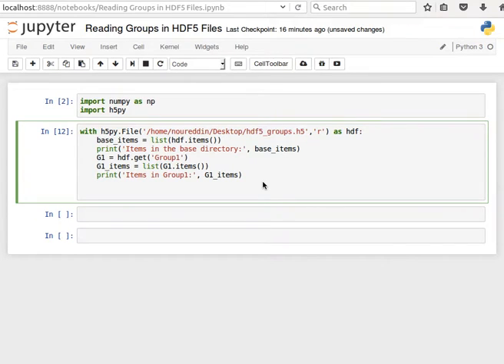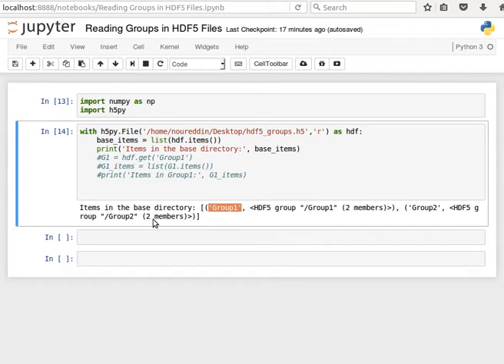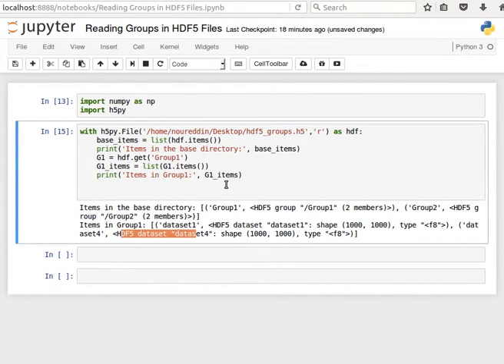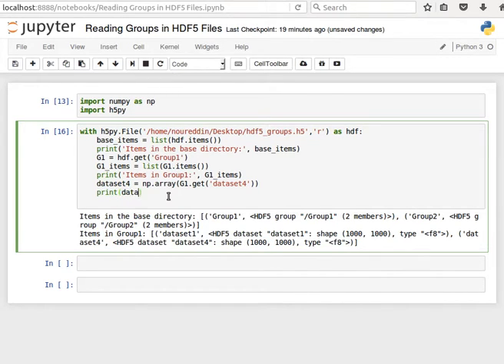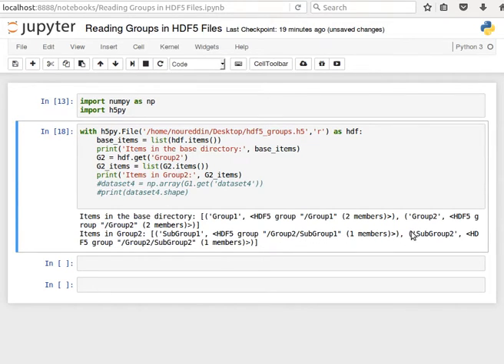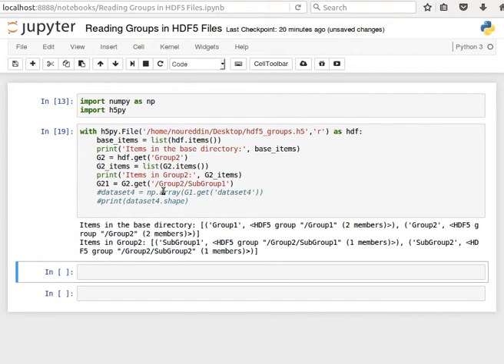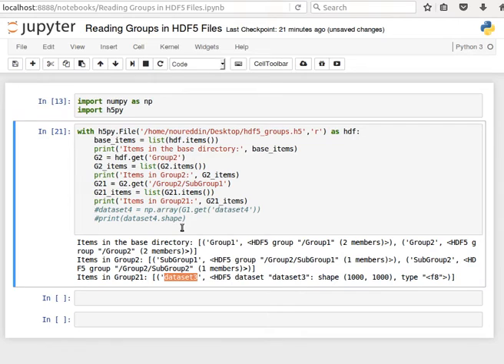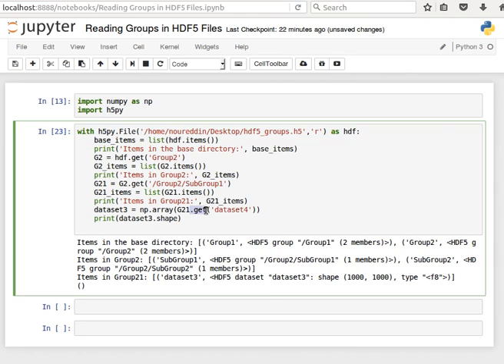6/10- HDF5 with Python: How to Read Groups and Subgroups from HDF5 Files